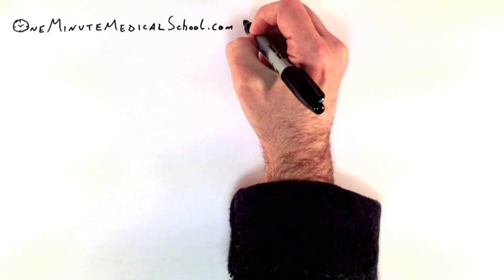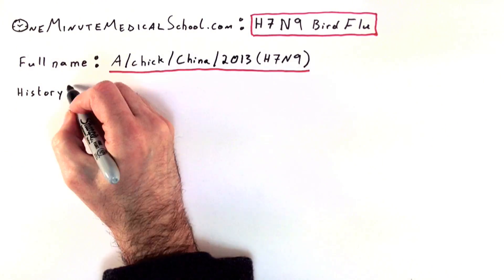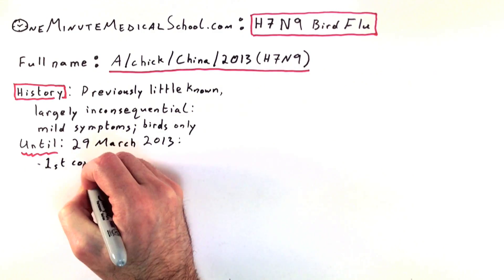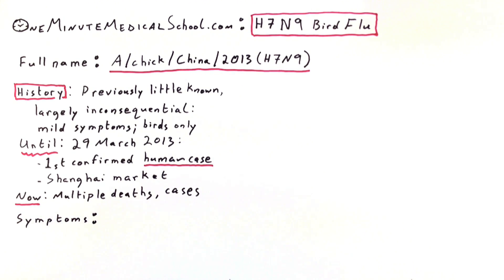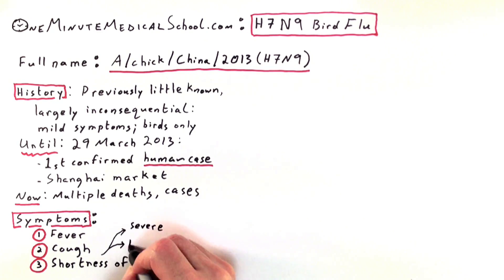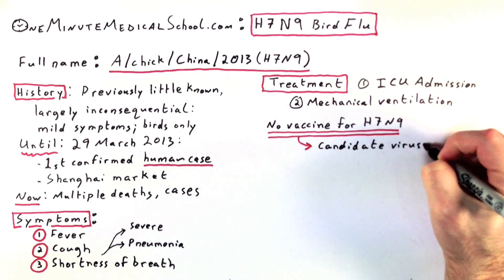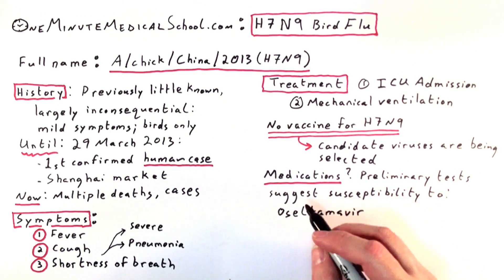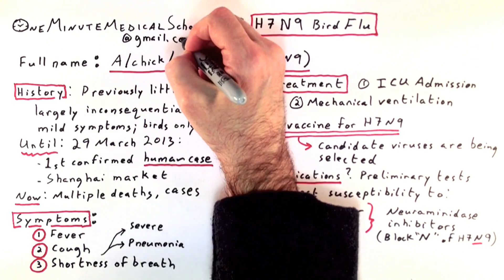H7N9 Bird Flu - One Minute Medical School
H7N9 bird flu: the first human fatalities have been reported.